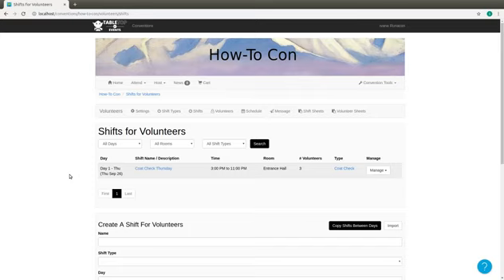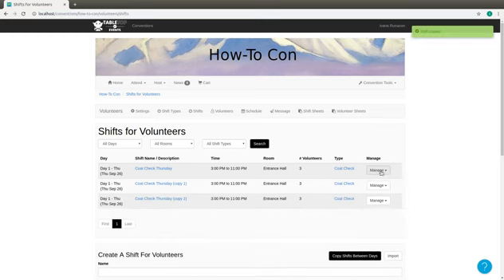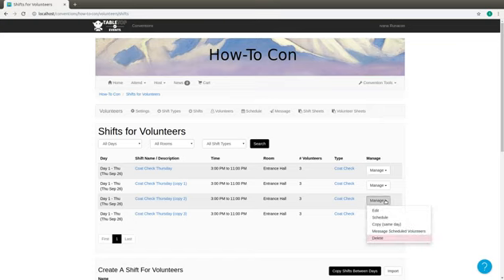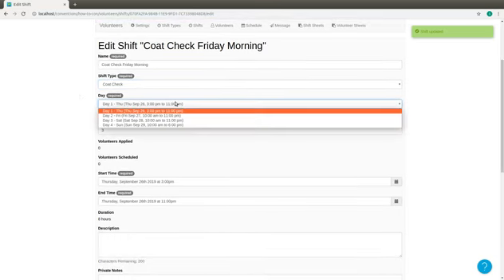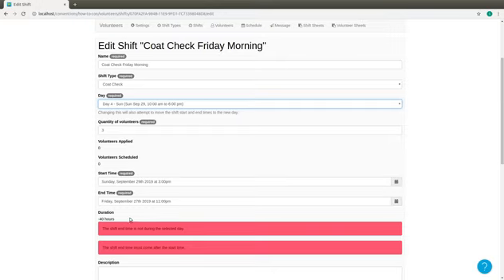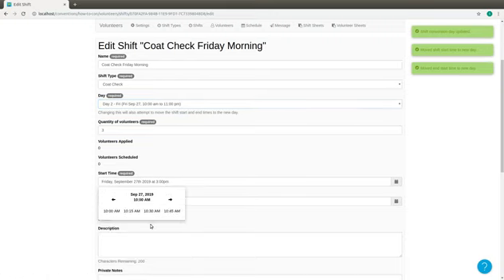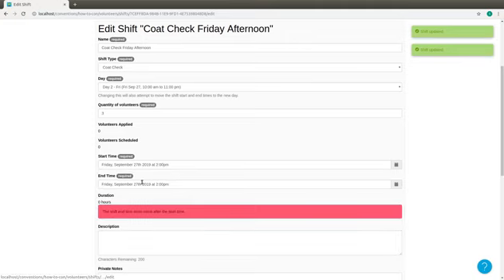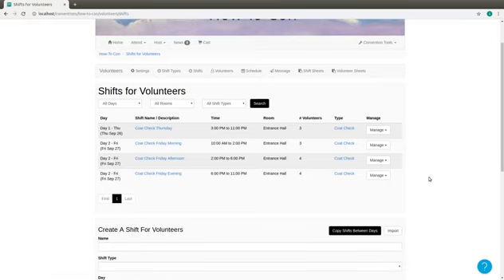Volunteer Management Setup: Copying Shifts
How to quickly copy Shifts for your convention to save yourself some setup work.